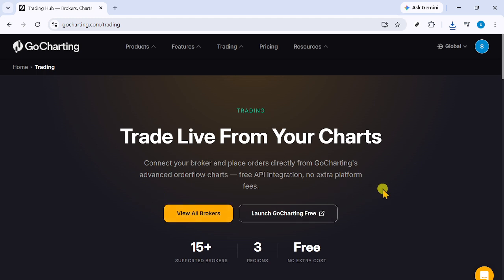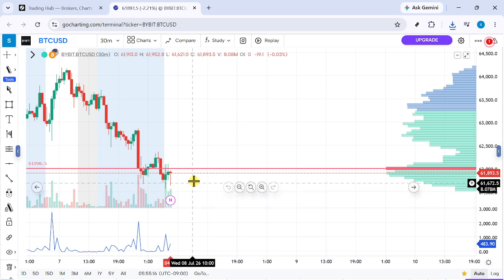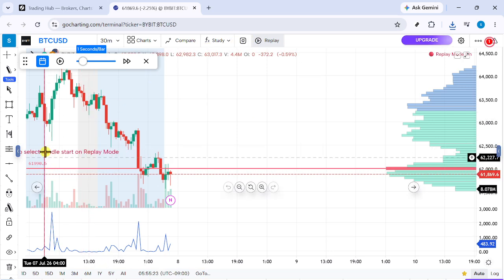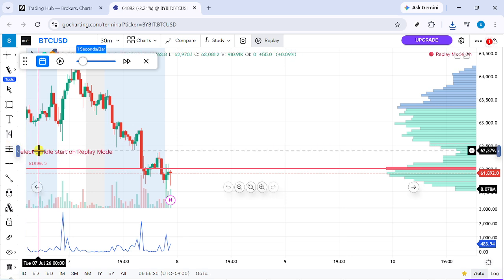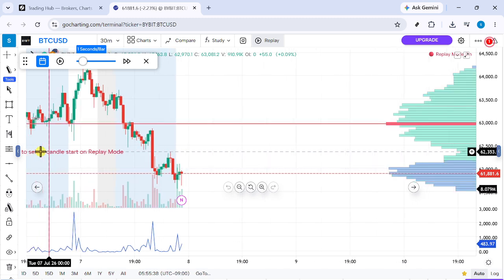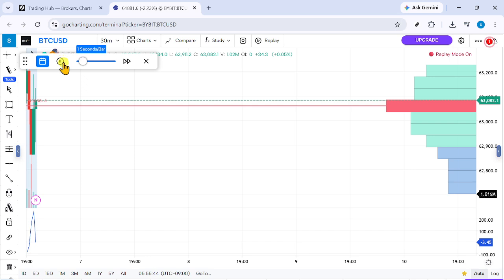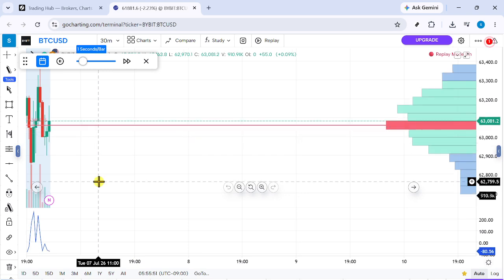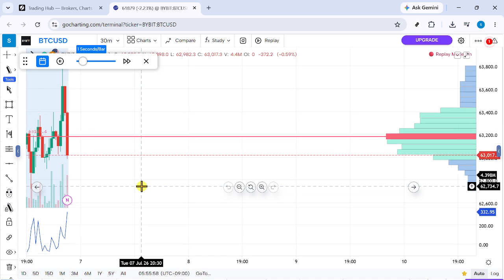How To Use Bar Replay In GoCharting (2026) (Beginners Guide)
Learn How To Use Bar Replay In GoCharting with this simple beginner-friendly guide. This tutorial shows you how to use GoCharting Bar Replay, access Replay Mode, and practice trading strategies easily.